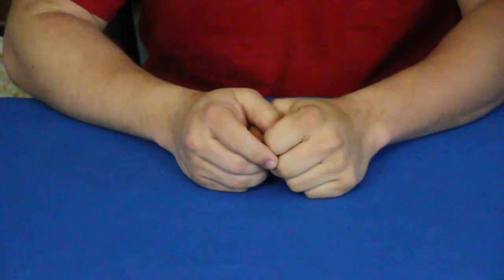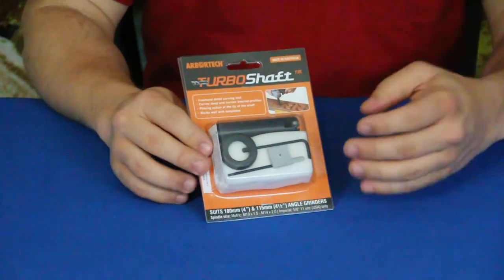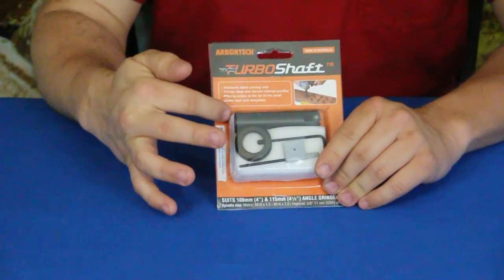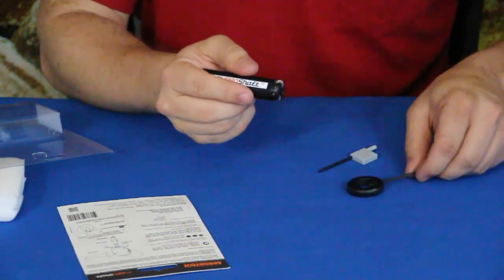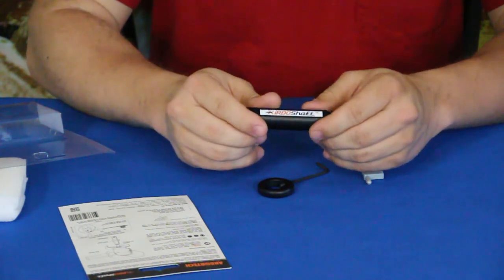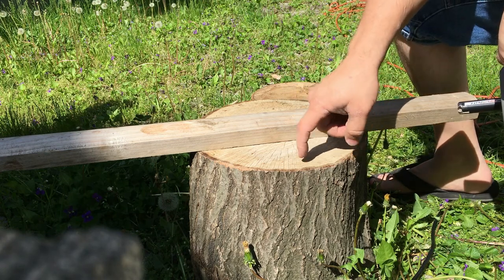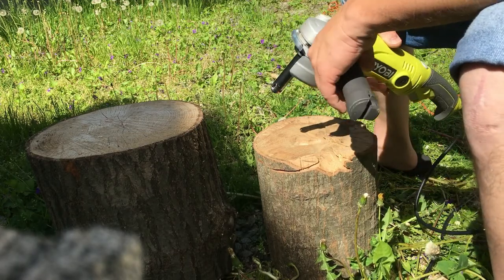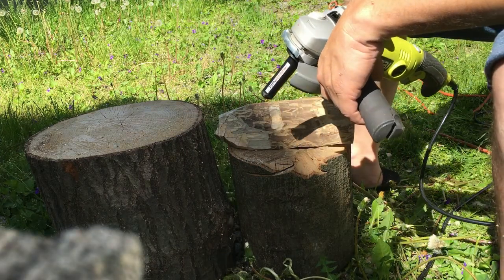ArborTech Turbo Shaft - Amazon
Light carving and shaping using an angle grinder.